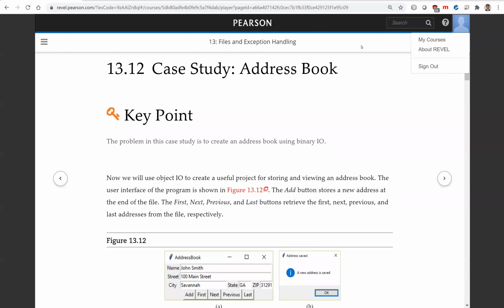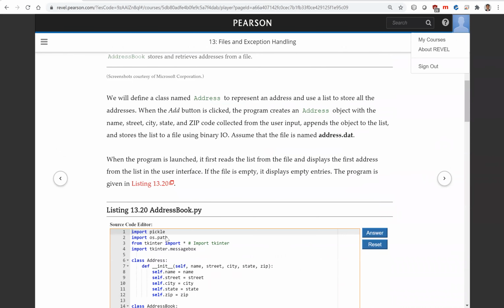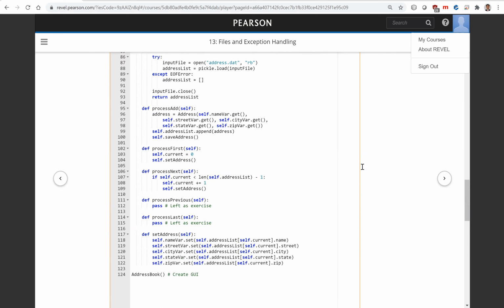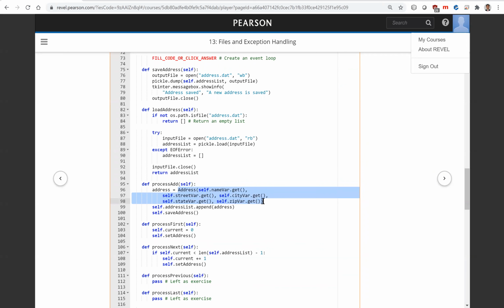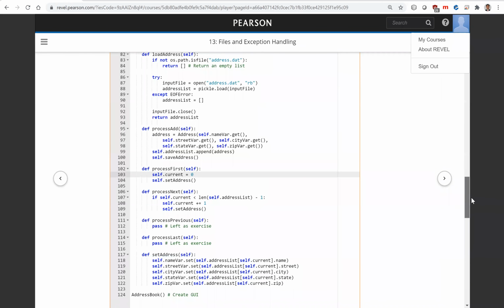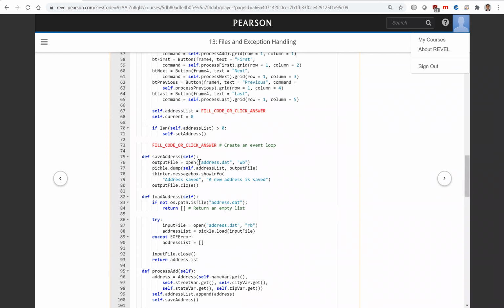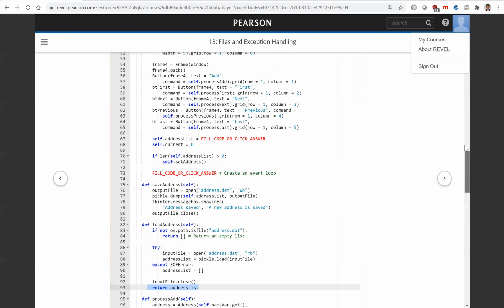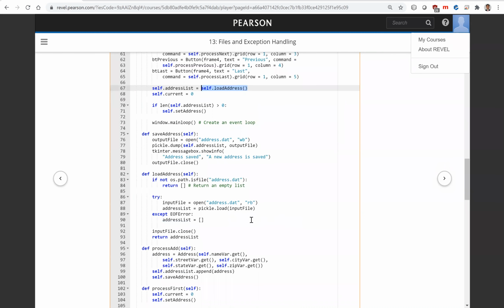Daniel Liang Python Section 13.12